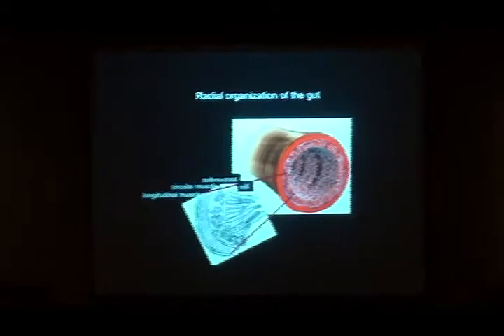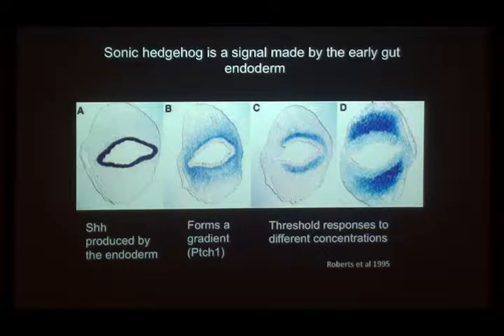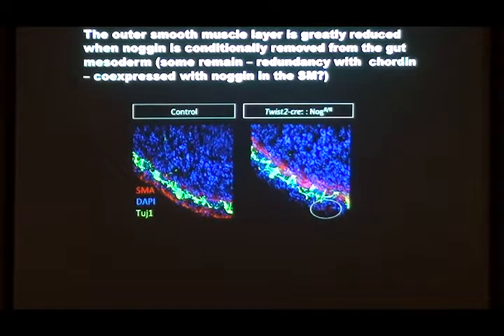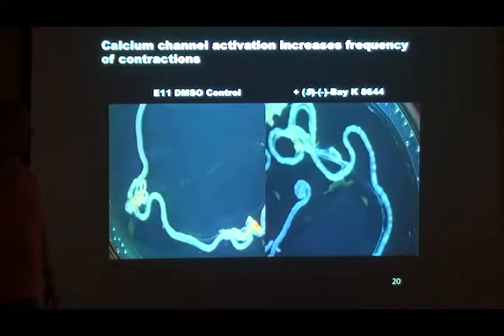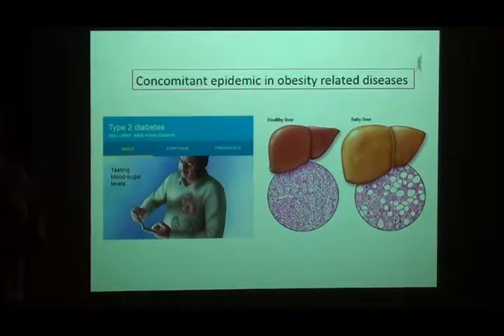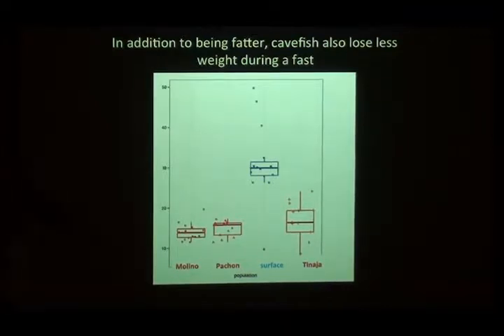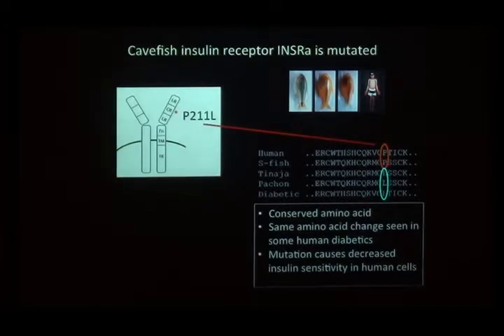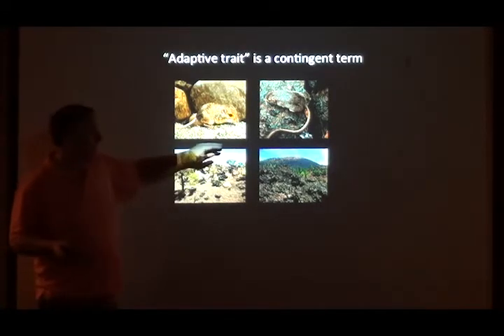Exploring topics in vertebrate development and evolution.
Seminarios del IB: 11 de diciembre de 2017